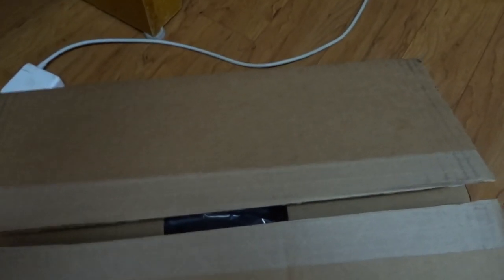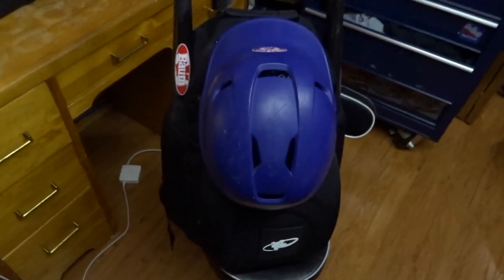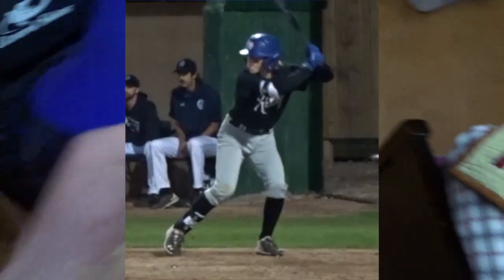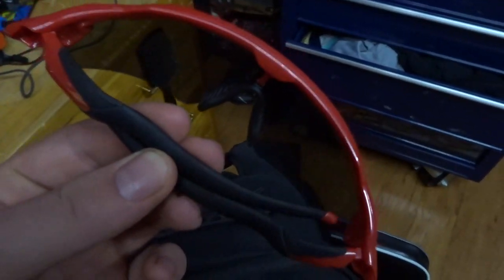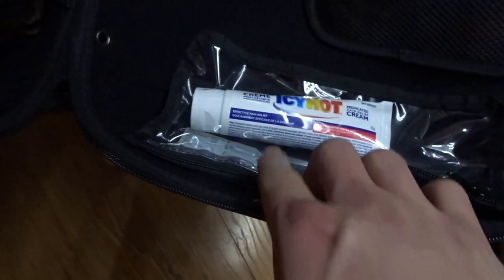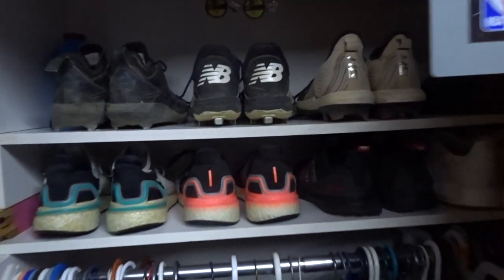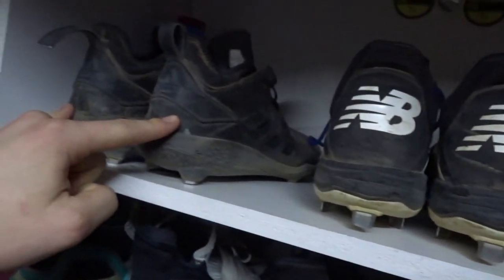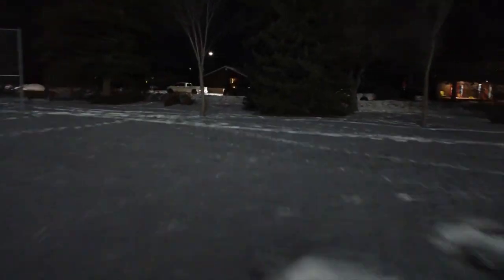Lizard Skin Ultimate Batpack!!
where I vlog parts of my life (getting closer to vlogs weekly), make baseball videos, tech videos, challenges, snowmobile videos and just plain stupid stuff that you have to check out. make sure to subscribe for more awesome videos and to stay up with my life. if you want to suggest anything or just have a question just send me a DM on instagram (link down below). thanks for watching and have a great day.